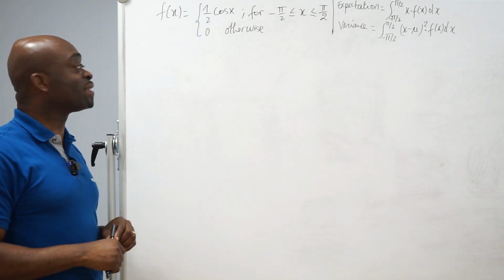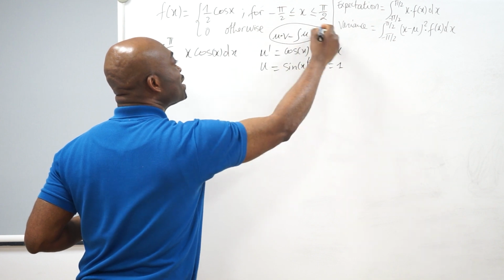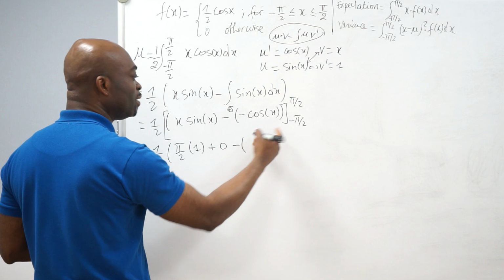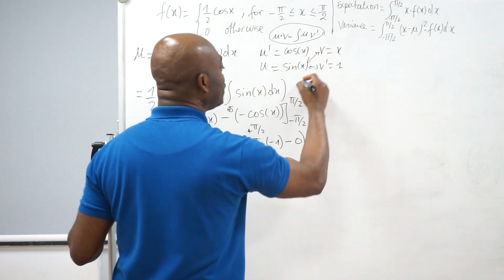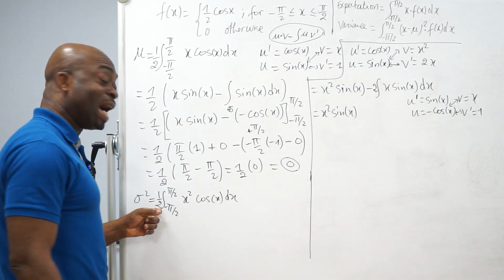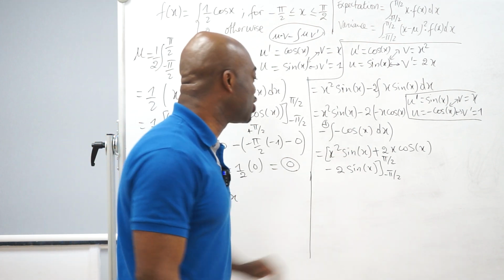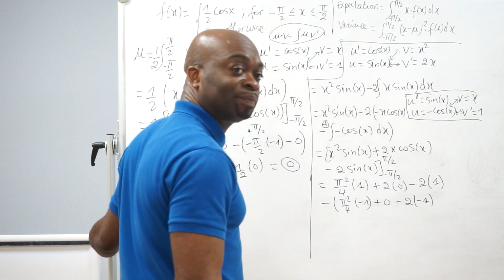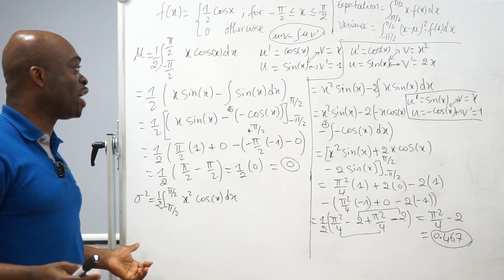Finding The Mean, Variance, And Standard Deviation Of Density Function